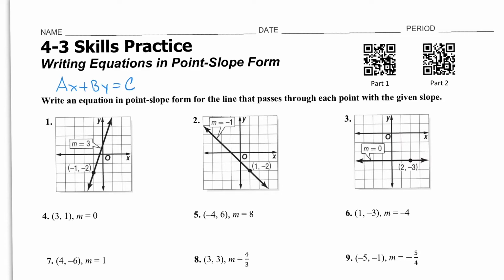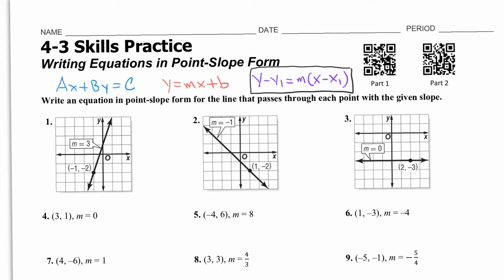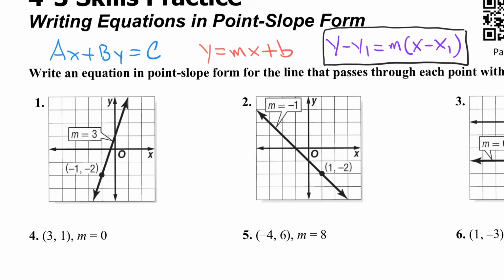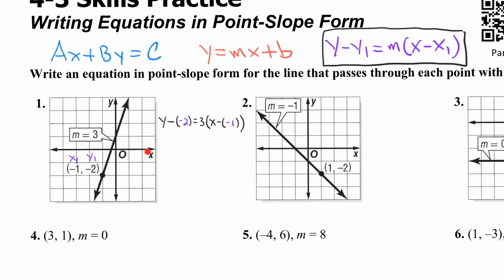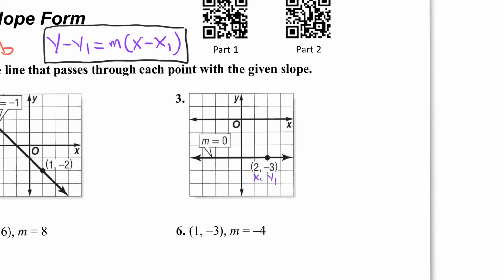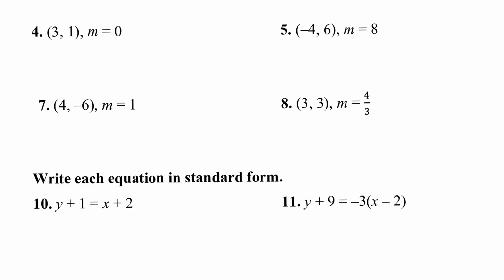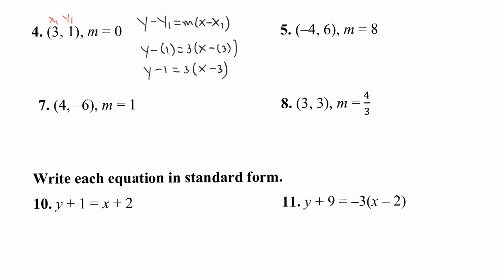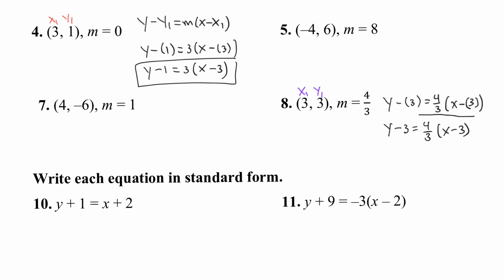A1 4-3 Writing Linear Equations In Point-Slope Form Part 1 (Short Version)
In this video I start explaining what is the point-slope form for linear equations. I go over writing the point slope form from a graph and with a given slope and a point on the line.